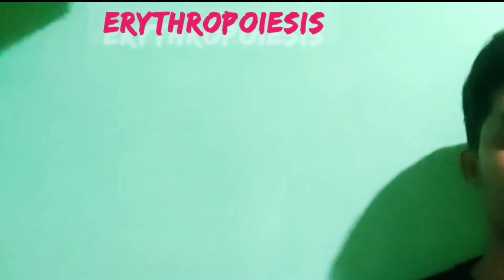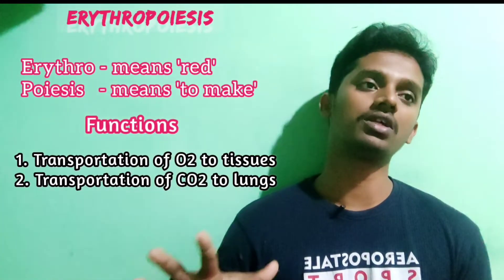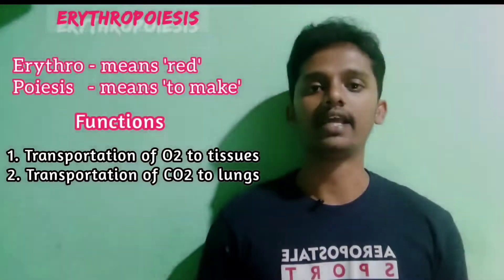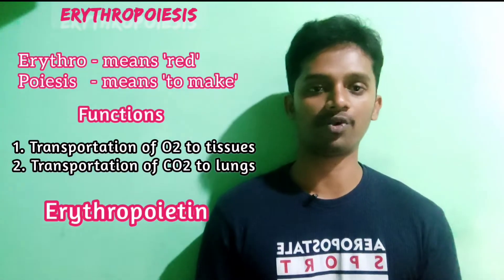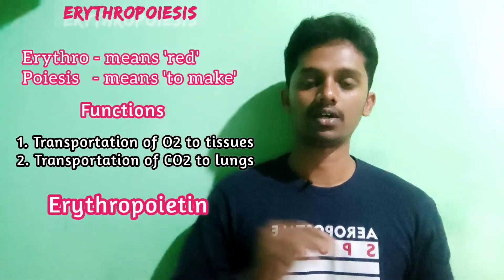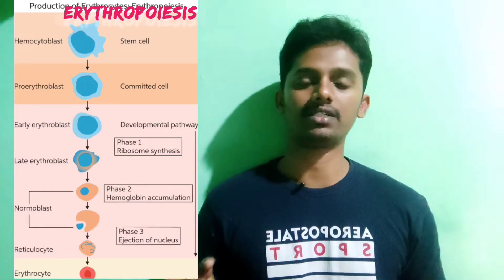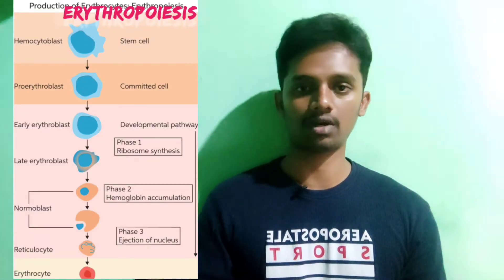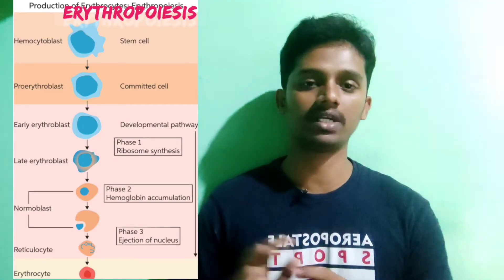#17 Erythropoiesis or Red Blood Cell Formation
Stages of Erythropoiesis or Red Blood Cell Formation in Tamil

Learn 3 things
1. What is Erythropoiesis?
2. How is it regulated?
3. Stages of Erythropoiesis or formation of red blood cells or erythrocytes